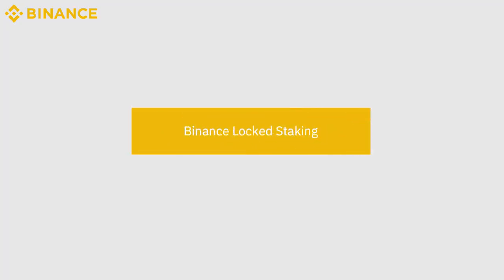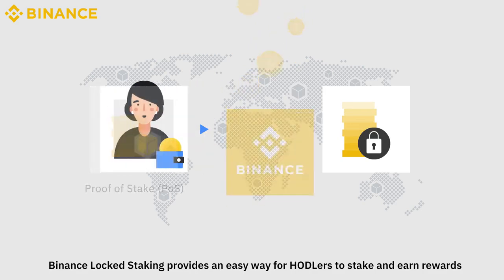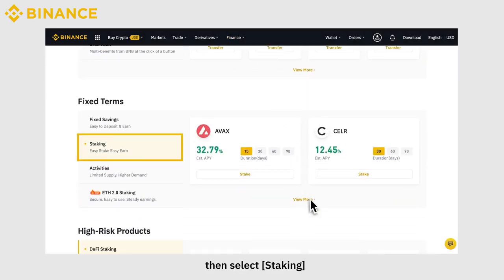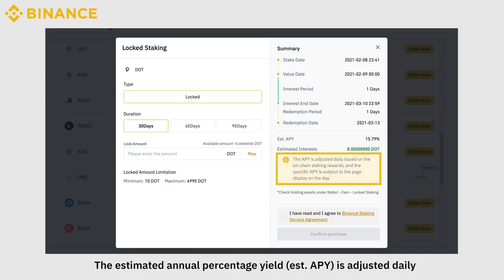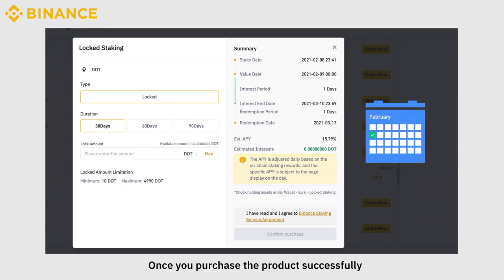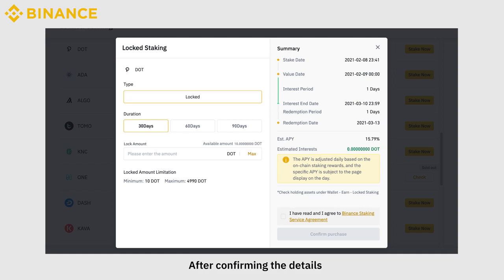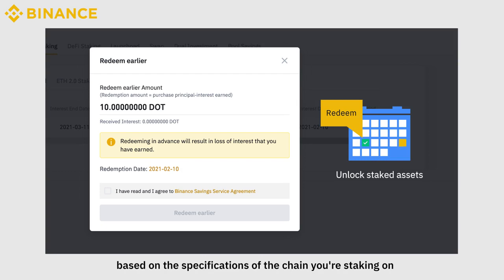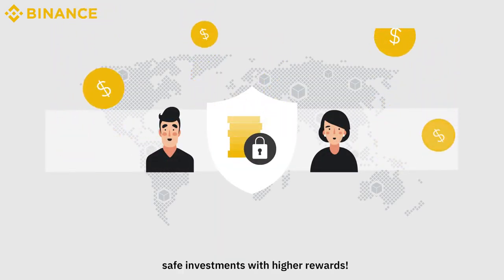Binance Locked Staking Tutorial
You can lock your coins on binance and earn other coins as benefits for not using your coins within the specified time.